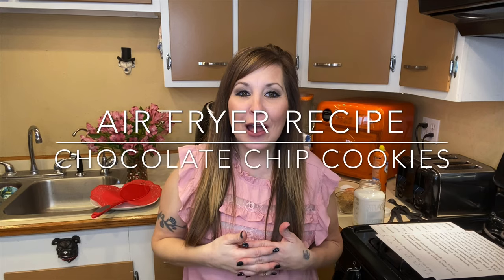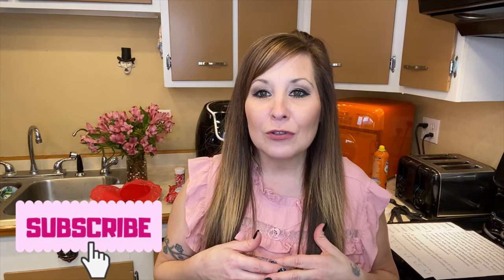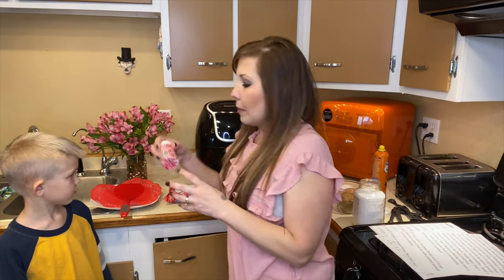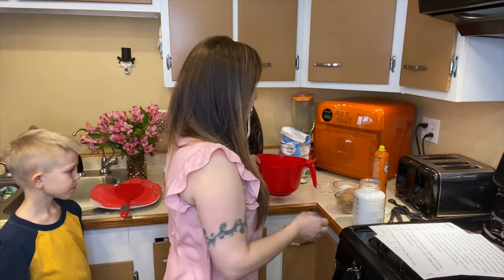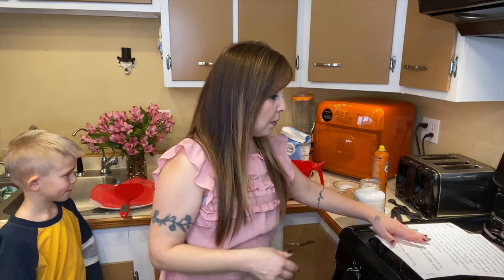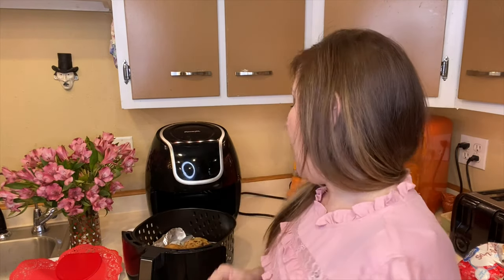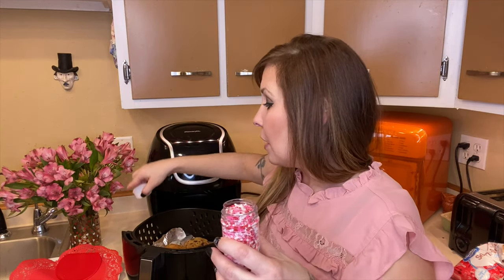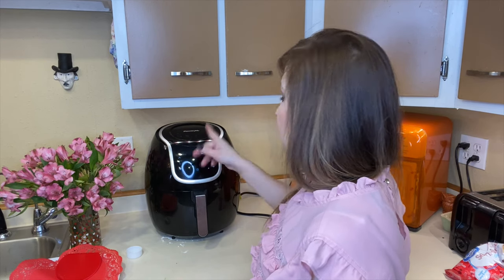Chocolate Chip Cookie Recipe in the Air Fryer || Power XL Vortex Air Fryer Recipes || Mom of 10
Air Fryer Chocolate Chip Cookies
I wanted to make something special for Valentine coming up and thought how perfect it would be to make some yummy valentine's chocolate chip cookies

2 cups of unsalted butter softened
3/4 cups granulated sugar
3/4 cup packed dark brown sugar
1 tablespoon vanilla extract
2 large eggs
1 teaspoon salt
1 teaspoon baking soda
2 1/3 cup all-purpose flour
2 cups chocolate chips
Valentine's sprinkles
Cooking spray
Foil
 Mix all of your ingredients together.
You can use a beater if you would like too
Preheat air fryer 350 for 2 min
Place you slotted foil on your pull out tray in the air fryer
Spray your foil with cooking spray
Put spoonfuls of dough onto foil
I was able to get 7 scoops in min
Set air fryer for 350
Cook for 5min then check if fully cooked
Cook for another 2 or 3 min depending on how your air fryer cooks.